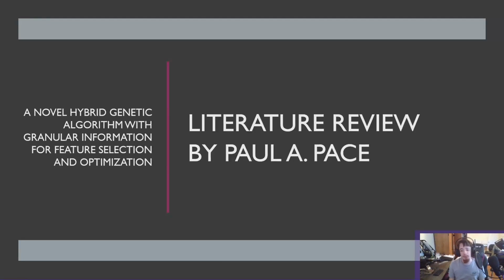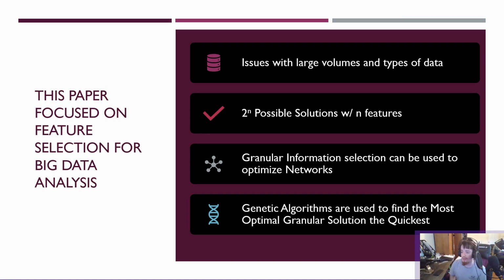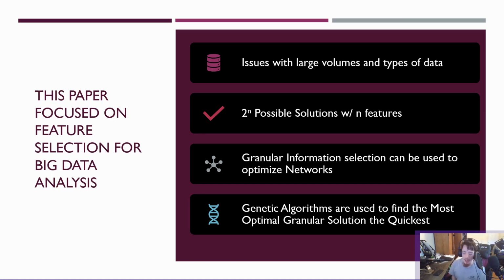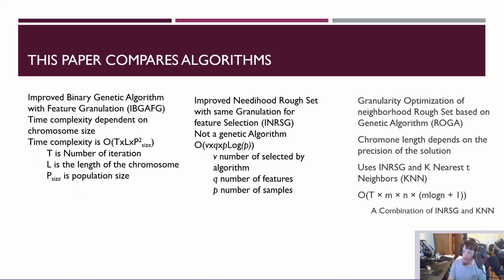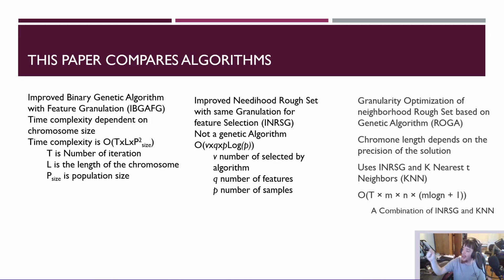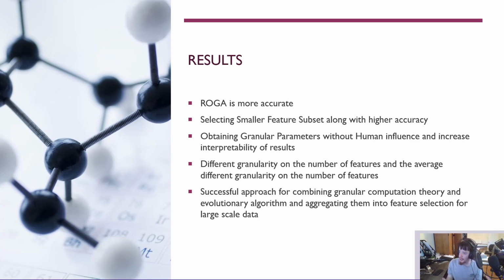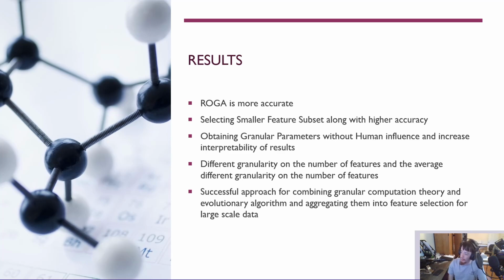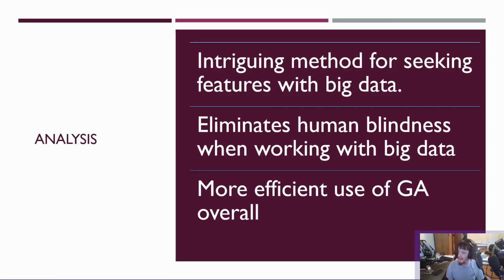ECE 674 Paper Review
I Plan To post more Uni Related Vids here so SUB
Paper